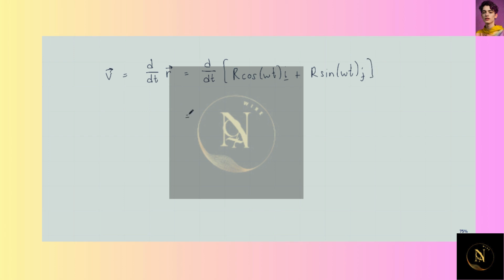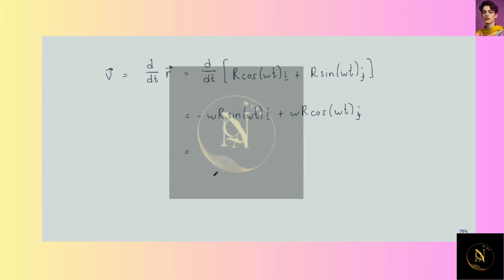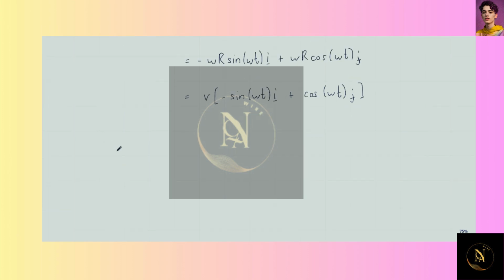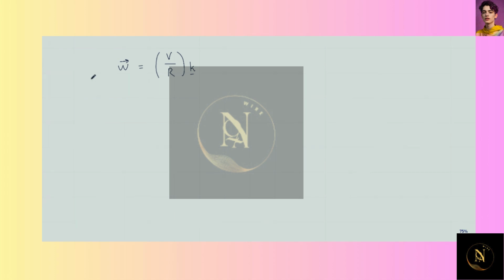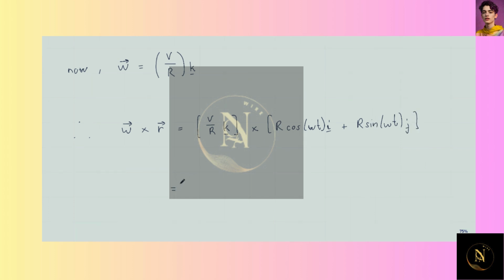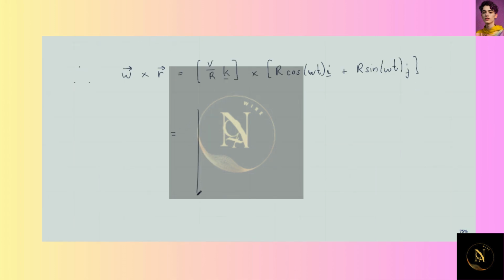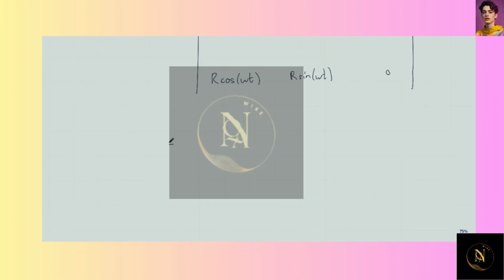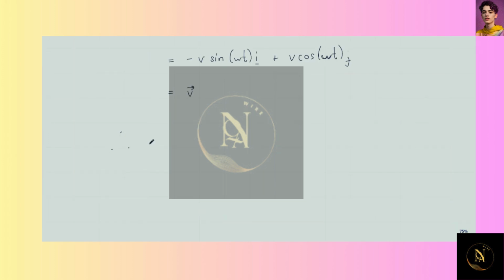The time-dependent position of a point object which moves counterclockwise along the circumferen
The time-dependent position of a point object which moves counterclockwise along the circumference of a circle (radius in the plane with constant speed is given by where the constant . Determine the velocity and angular velocity of this object and then show that these three vectors obey the relation